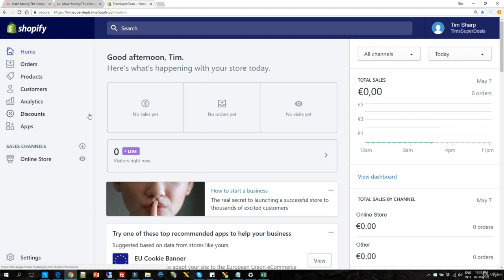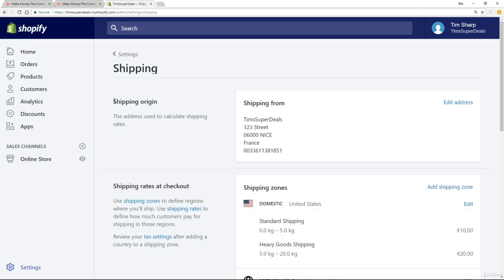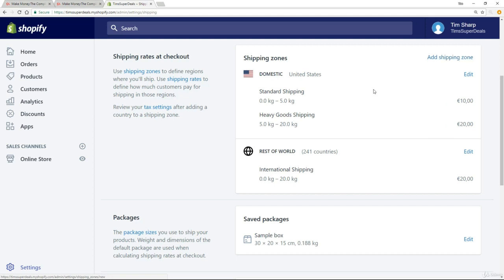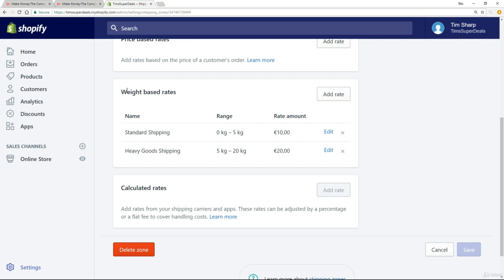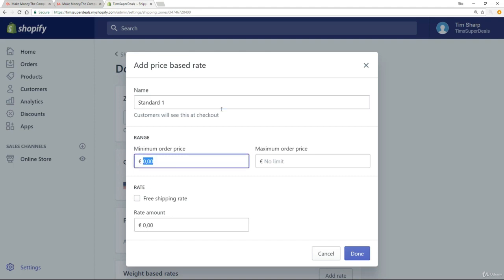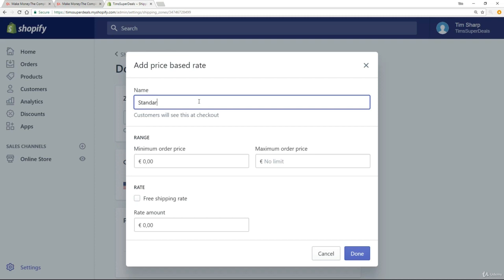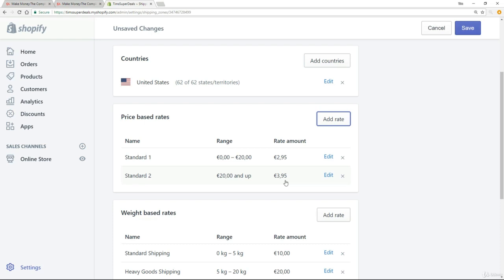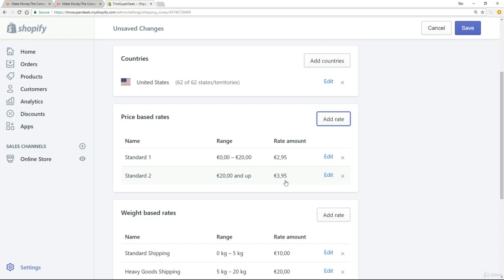12 Implementing a basic shipping rate | shopify website | online dropshipping